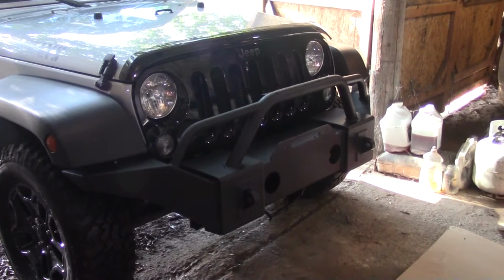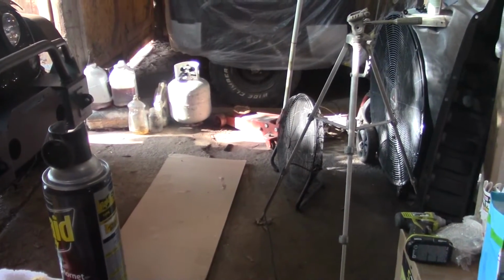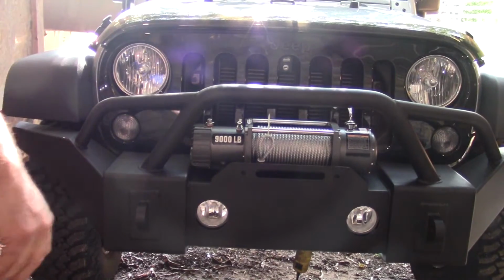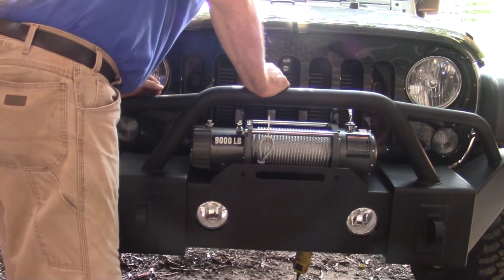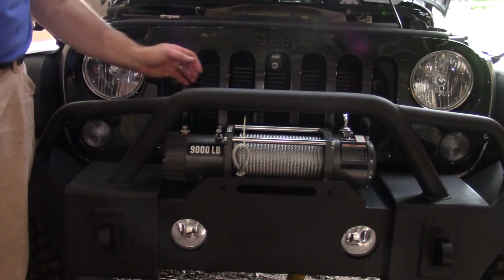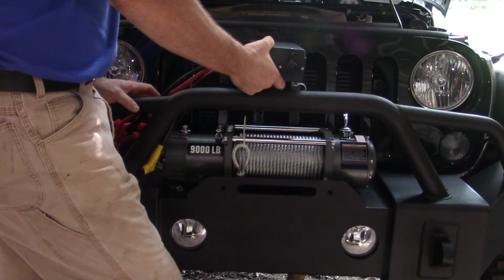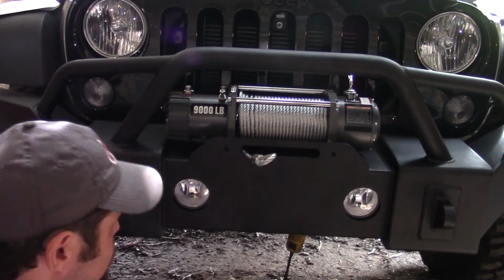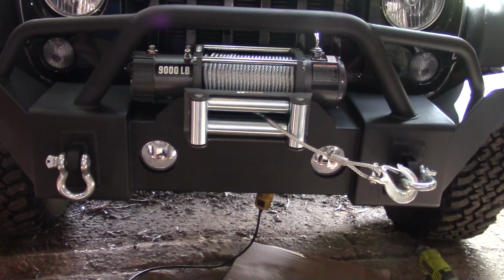Jeep Wrangler Winch Bumper Install Part 2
Getting the winch installed and thoroughly confusing myself about where to mount the solenoid box ;)